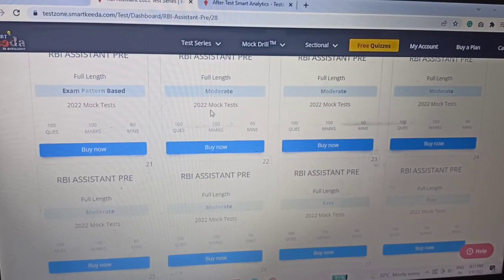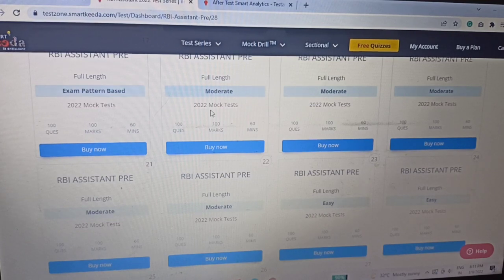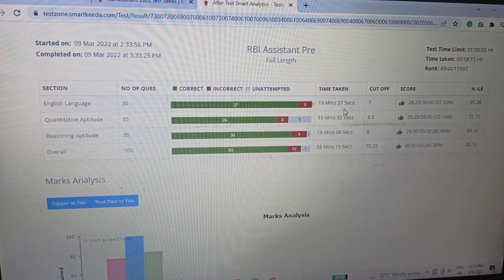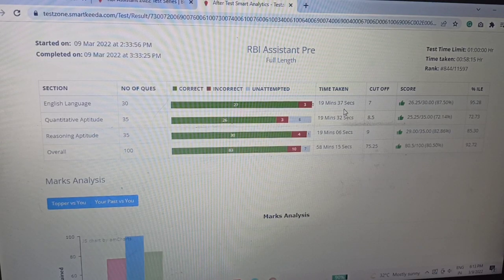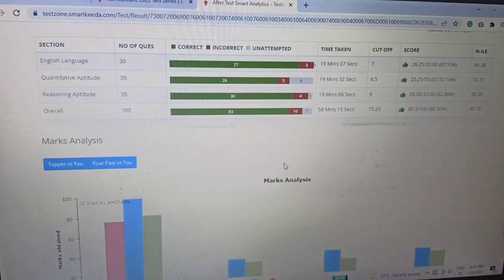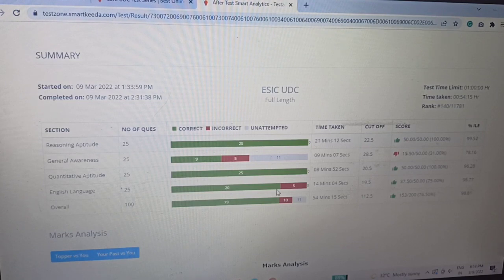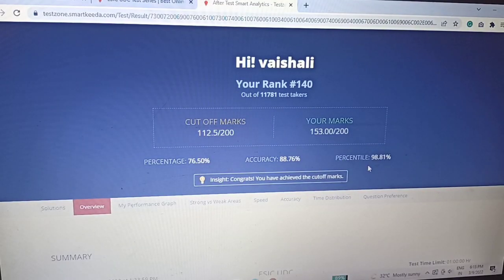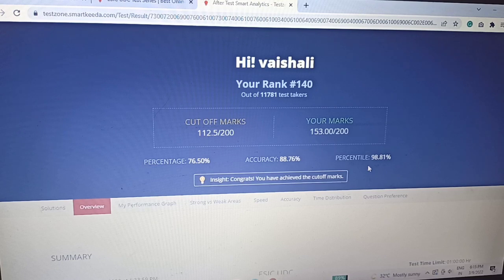My RBI Assistant and ESIC UDC Scorecard||Testzone